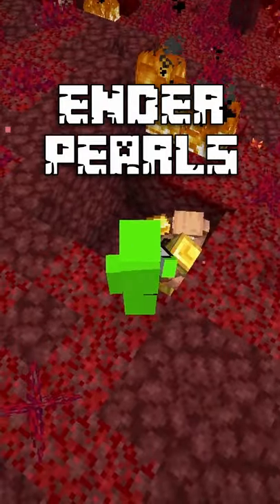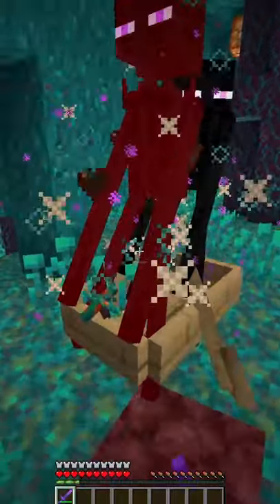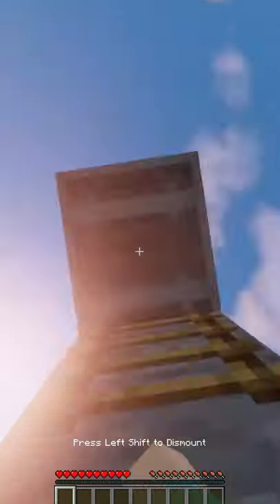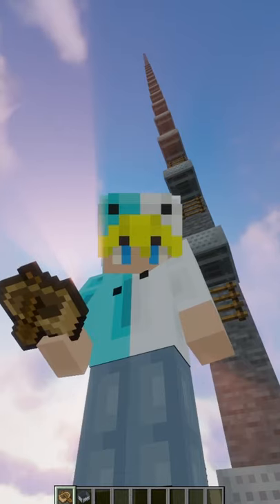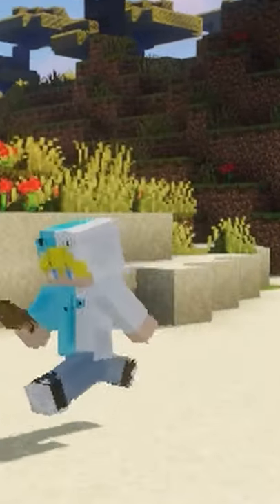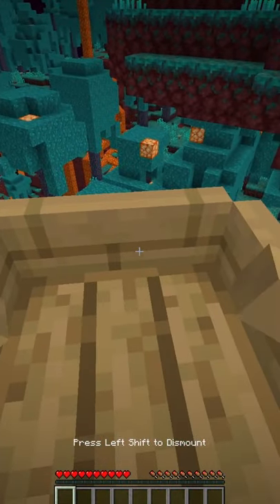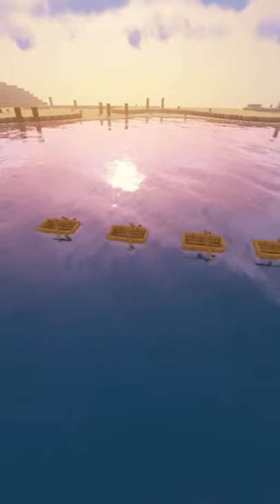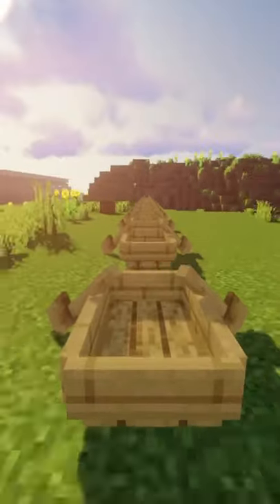Top Minecraft Tricks about BOATS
This Minecraft Short talks about Minecraft Boat TRICKS and Minecraft FACTS about them! Did you know about any of these tricks before watching the video?